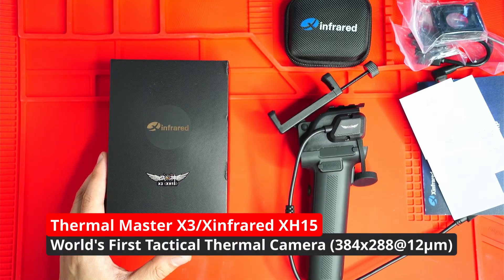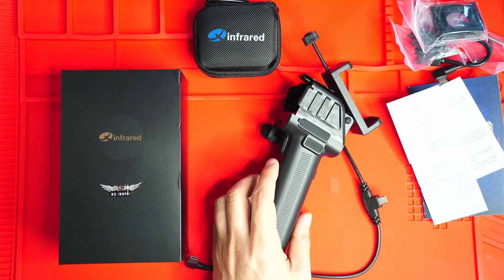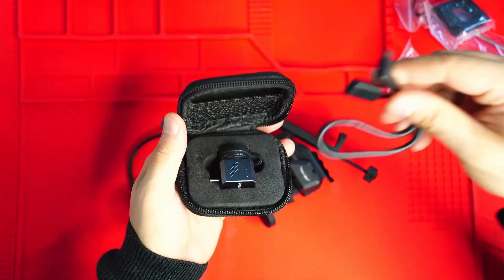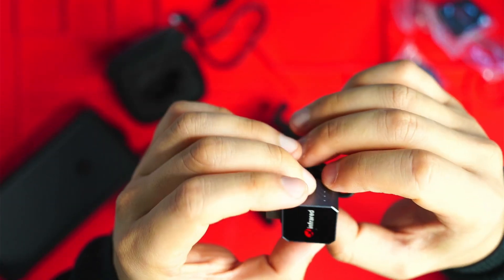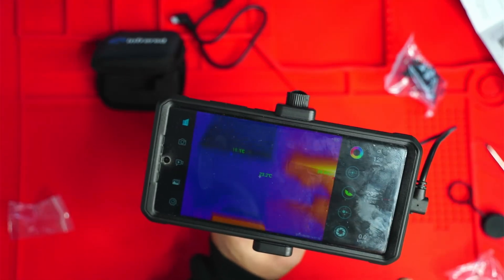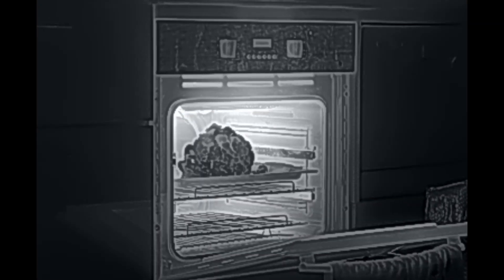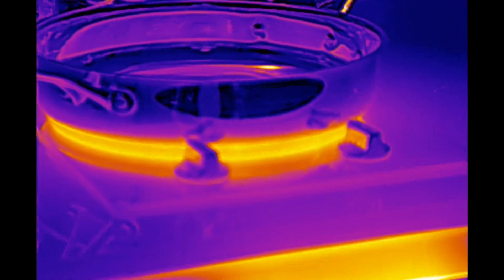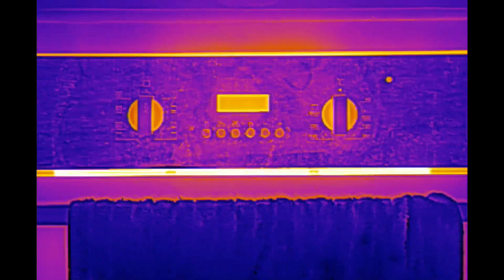World’s First Tactical Thermal Scope? Thermal Master X3/XH15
🧪 Thermal Master X3
✅ Highest resolution and better sensitivity - lets you spot issues faster and see heat differences more clearly.

🧠 Thermal Master X2
✅ A compact all-rounder that’s easy to carry, easy to use, and powerful enough for short/long range use.

This is a short overview and test of the Thermal Master X3/Xinfrared XH15. I'll make a longer review video later. Video is not sponsored, I purchased the X3 with my own funds.

This is the highest resolution USB-C monocular I could find available. Everything else 640+ comes in a stand along kit and above 2k... this setup is good but also annoying to carry around with my phone attached to it. Wish it came with a tiny screen or something. Might be able to find a small android one somewhere. There are some 640x512 modules available on AliExpress, Alibaba etc at around 1k but they don't come with software and they're more for DIYers to attach to drones etc. Comment below if you have better options.

In this video, I’m unboxing and testing the Thermal Master X3, one of the most advanced compact thermal monoculars I’ve seen so far. With a 1600-yard detection range, 384×288 resolution, and a 50Hz refresh rate, this is no ordinary thermal device - it’s designed for serious tactical use, night hunting, and search and rescue.

The model I’m testing also goes by the name XH15, and it's packed with features like hot tracking, built-in recording, multiple color palettes, and a rock-solid body that feels premium in hand. You’ll see how it performs in the real world.

If you’re curious about thermal tech or considering one for your gear loadout, this video will give you a solid first look at what the X3/XH15 is capable of.

🛍️ My Recommended Products (Amazon)

I’ve been using Hostinger for over 5 years—it’s reliable and affordable!

🎧 Try Audible Premium Plus – Get Up to 2 Free Audiobooks!